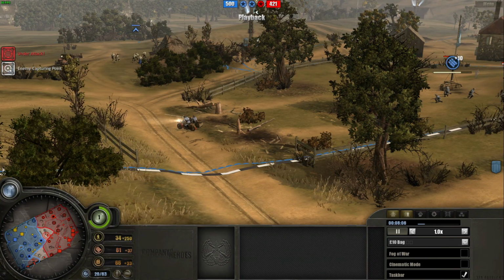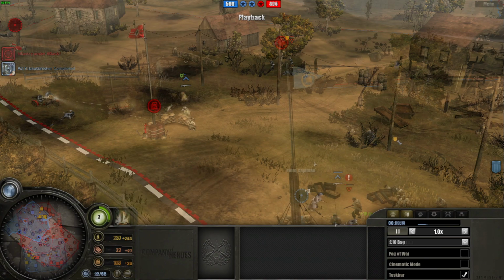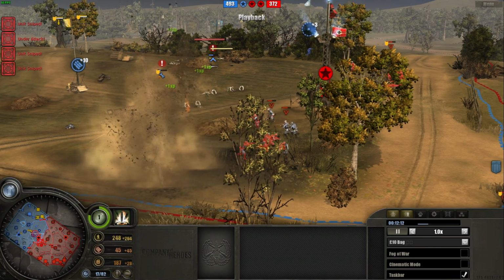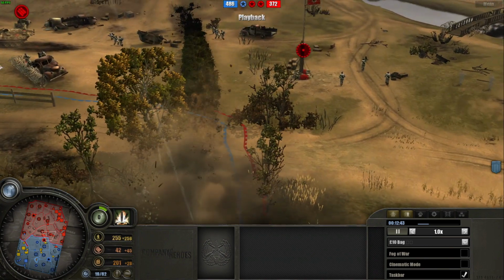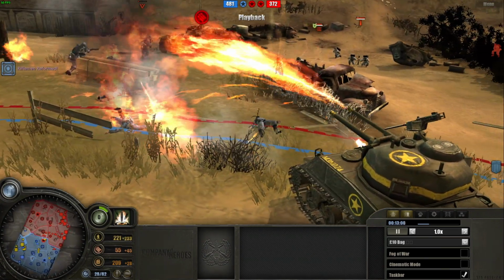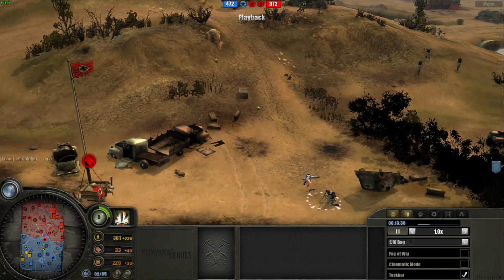A 2v2 PVP Battle Edited Like A Movie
Monday - Friday
Streams start at 12:30 PM CST

Curious about the rabbit logo?
Sneak Energy || Zero Sugar, 10 calories, and has added vitamins
Sneak sponsors me now, but even before they did I considered Sneak the best energy drink on the market!